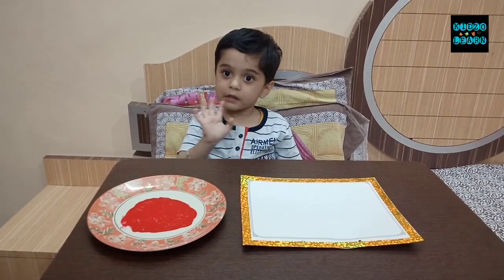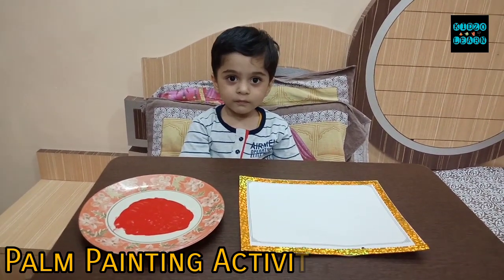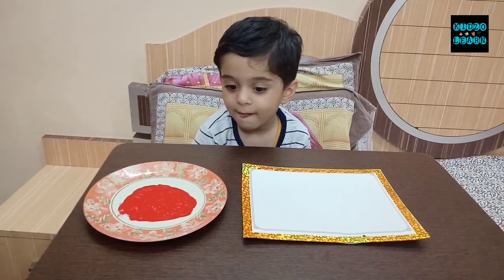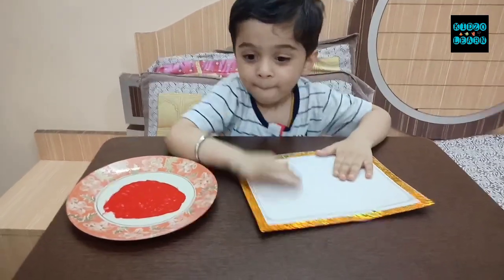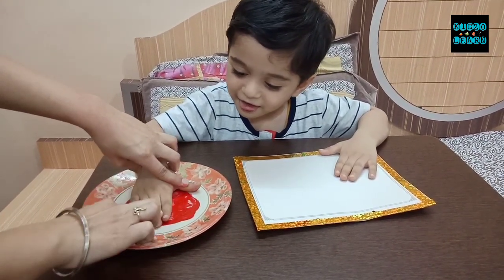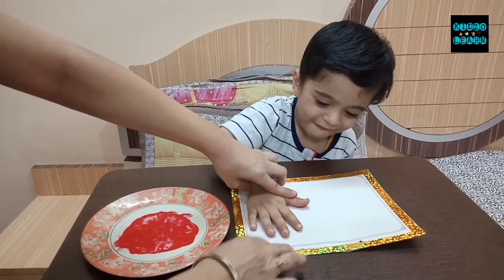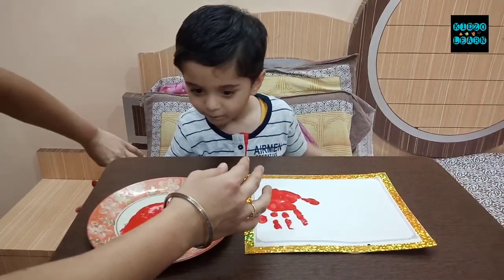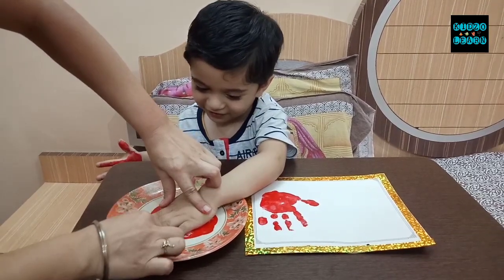Kids Activity - Palm Painting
Make this Quarantine time useful for your kids by fun learning Activities...This is a Palm Painting Activity in which child can diffrentiate Right & Left Palm..